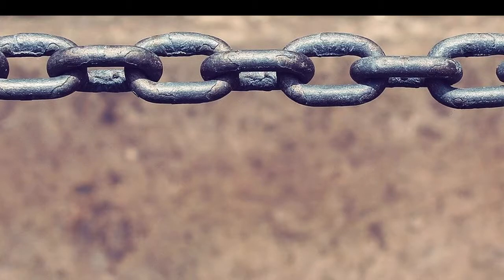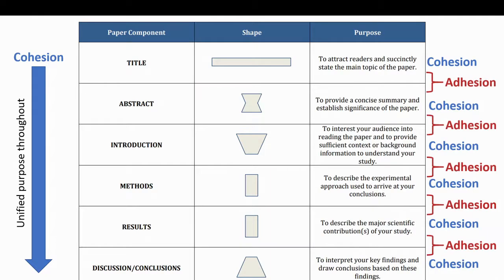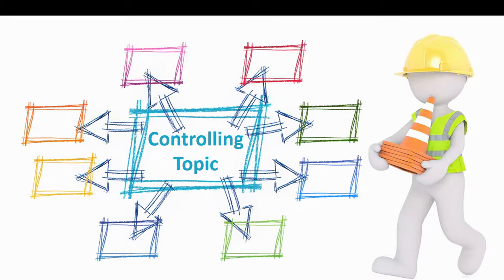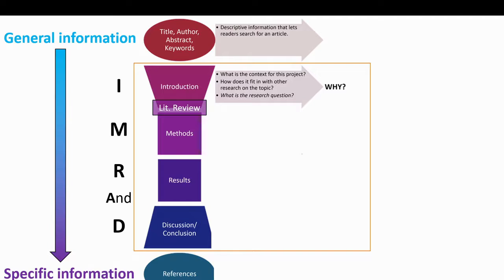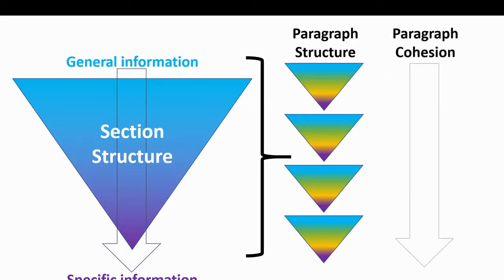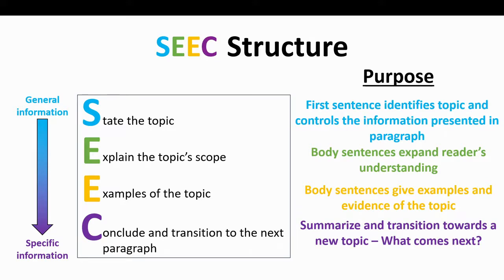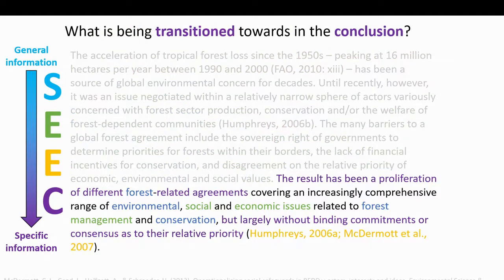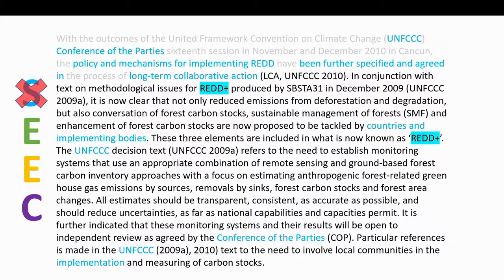Ph. D. Webinar - Cohesion and Adhesion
Part 1 of 4 in our 2021 Principles of Writing series.

In this webinar lecture, we examine how to make your writing more understandable by improving Cohesion. We also introduce how you can control the flow of ideas using the General-to-Specific principle, how to construct controlled and understandable paragraphs with Cohesion, and how to create better flow between paragraphs with Adhesion.

Improving your paragraph cohesion is the first step to better writing for you and more understandable writing for your reader.

Example papers used in the video:
1. McDermott, C. L., Coad, L., Helfgott, A., & Schroeder, H. (2012). Operationalizing social safeguards in REDD+: actors, interests and ideas. Environmental Science & Policy, 21, 63-72.

2. Herold, M., & Skutsch, M. (2011). Monitoring, reporting and verification for national REDD+ programmes: two proposals. Environmental Research Letters, 6(1), 014002.

*Apologizes for the incorrect video framing